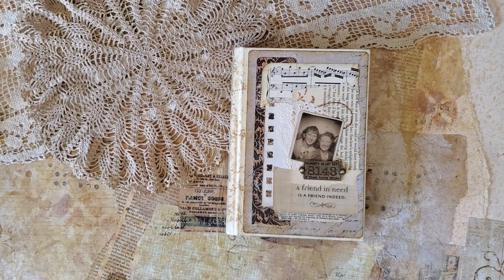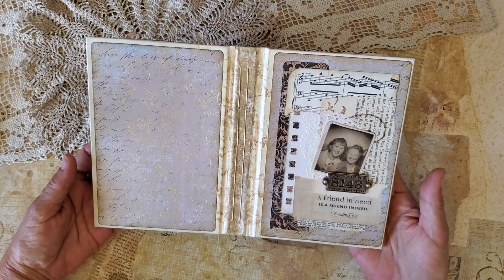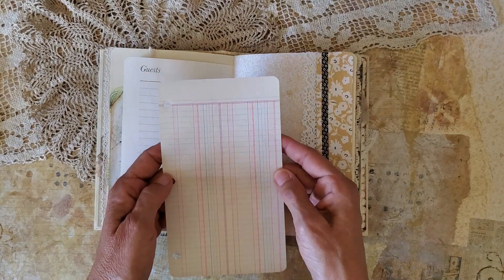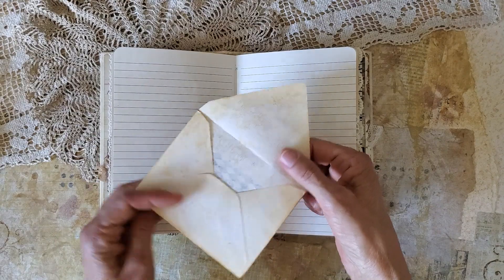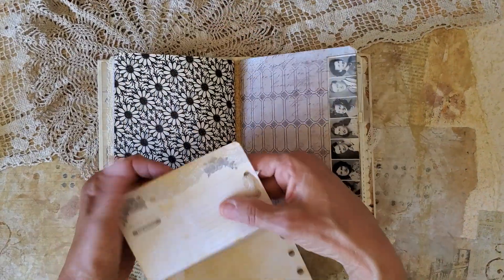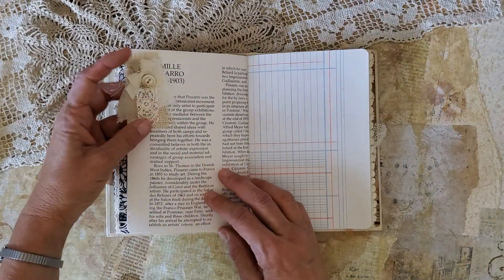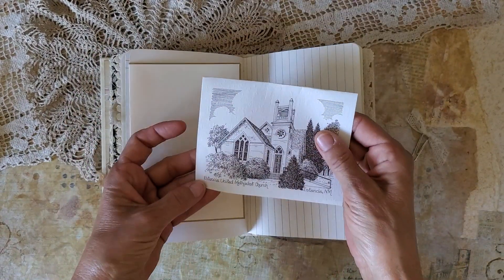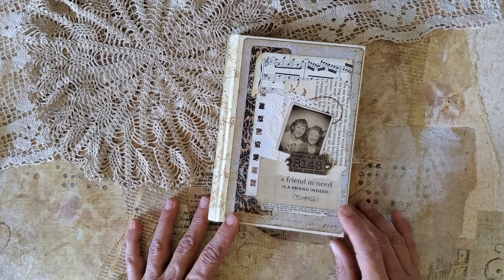Vintage Junk Journal "Friends" (SOLD)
A vintage style junk journal with a bit of a generalized “Friends” theme. The cover is a recycled book and I’ve painted and papered it with a beautiful collage on the front. The tones are neutral, almost monochromatic and I love how it looks!

The journal measures 5.25 inches by 7.25 inches with a 1-inch spine. It feels just right in my hands. It has two signatures with 72 pages. There are twelve pockets and tuck spots with fourteen pieces of original and handmade ephemera.

You can find me daily over on Instagram @BeAgainBooks. I would love to connect with you there.

The journal is also for sale in my Etsy shop.